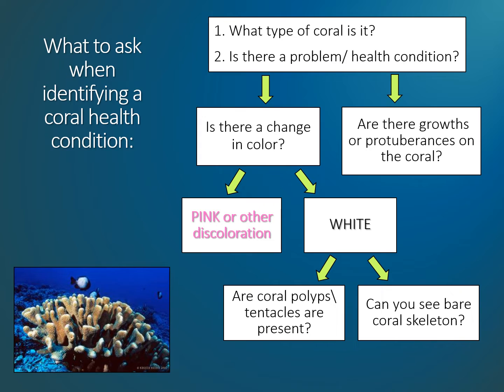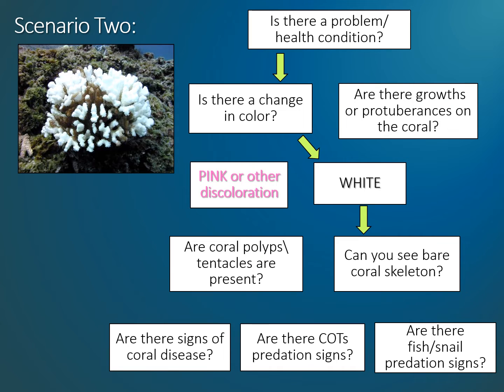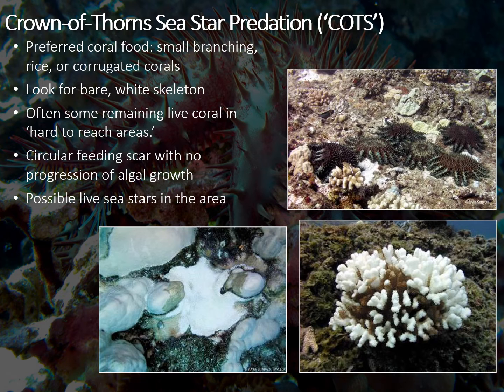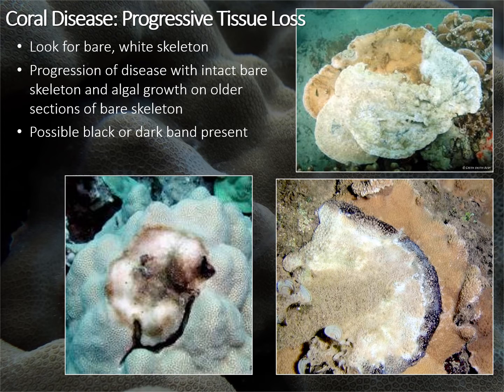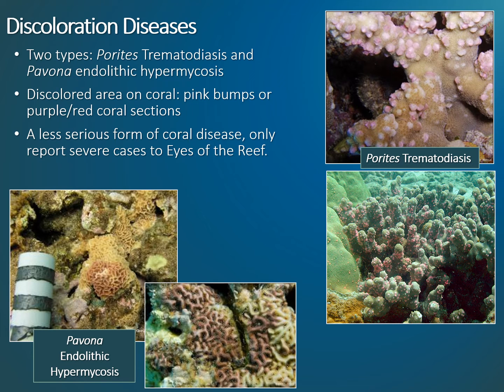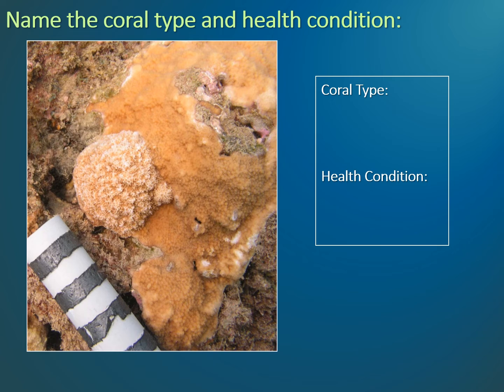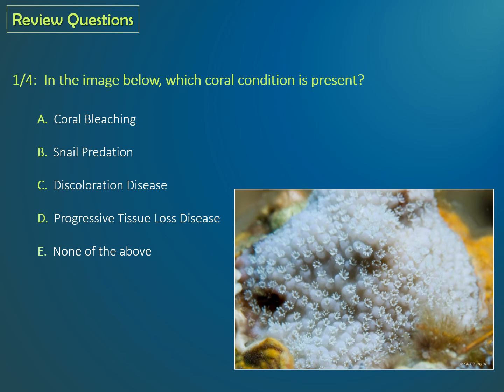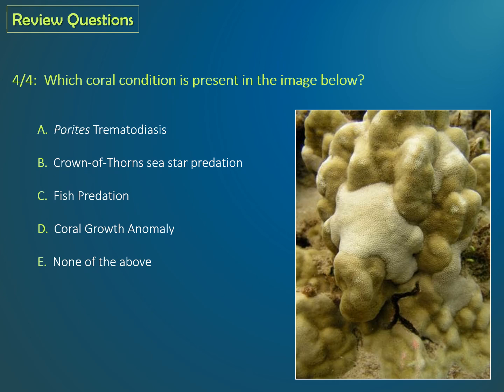MODULE 7: IDENTIFYING CORAL HEALTH CONDITIONS Eyes of the Reef Network Online Training Program